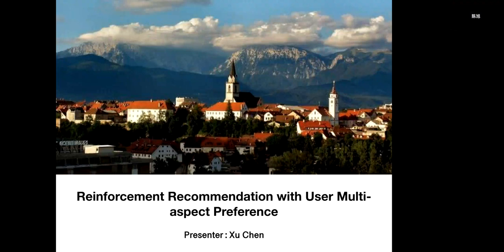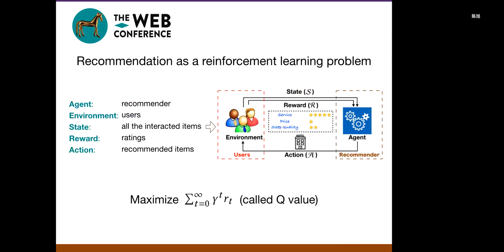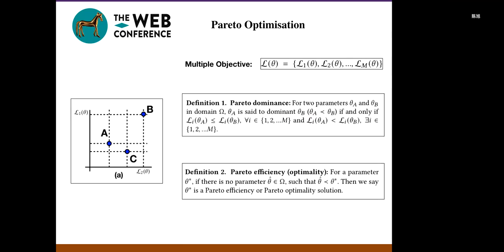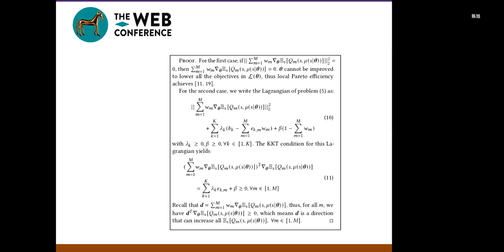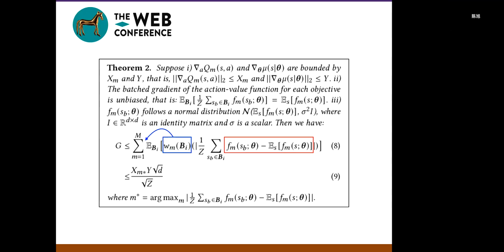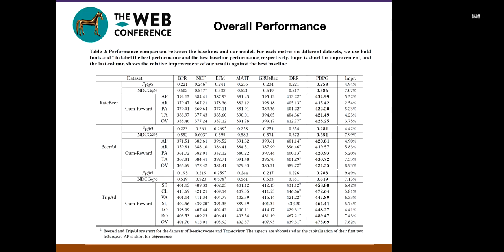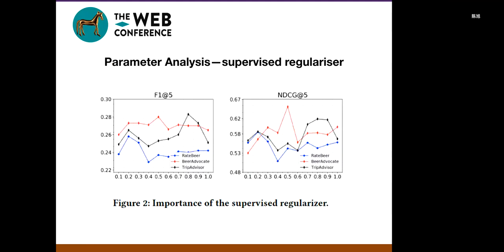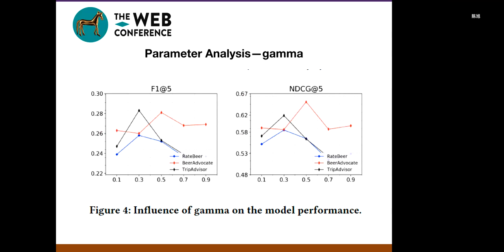Reinforcement Recommendation with User Multi-aspect Preference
Authors: Xu Chen,  Yali Du,  Long Xia,  Jun Wang